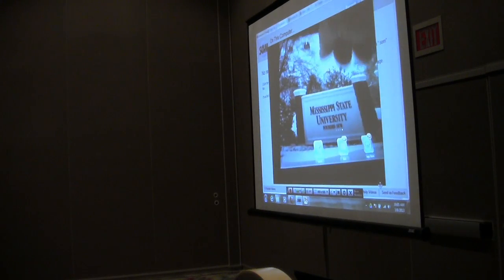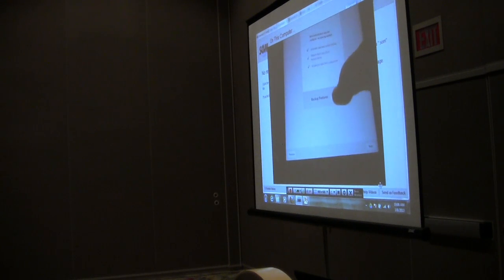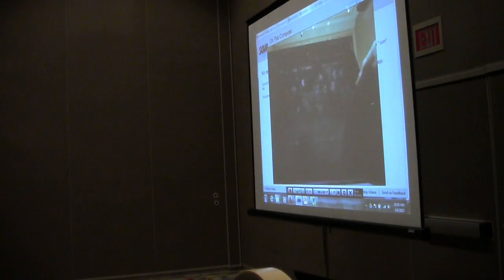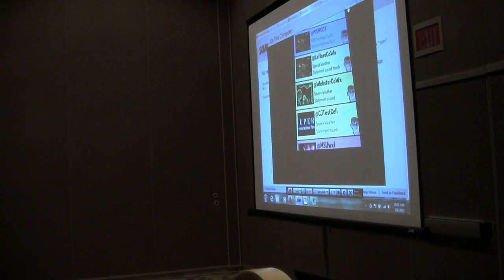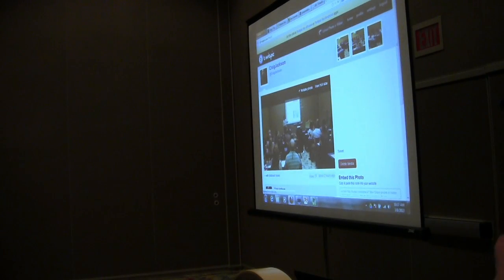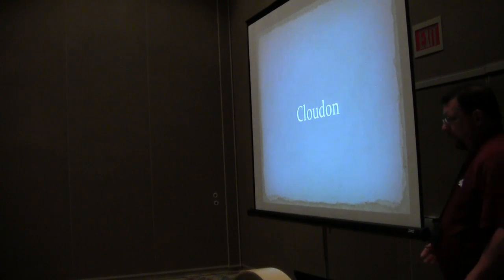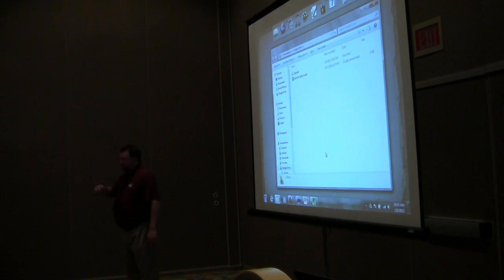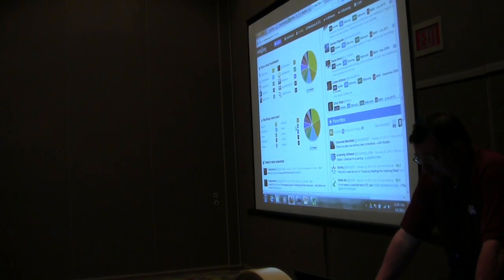Chasing the Wabbit: Finding the Right Tool for the Right Job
This video will cover various tools that will help you better integrate your Laptop/Desktop with your Android or Apple smart phone or tablet in your school and classroom.  The session was presented by Craig Jackson at the 2013 Creating Futures Through Technology conference in Biloxi, MS March 5-8.